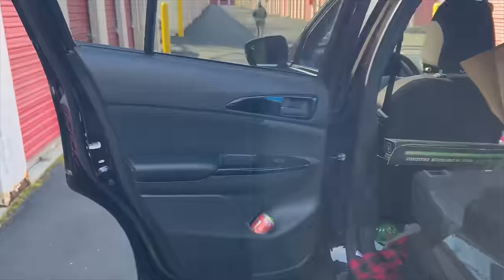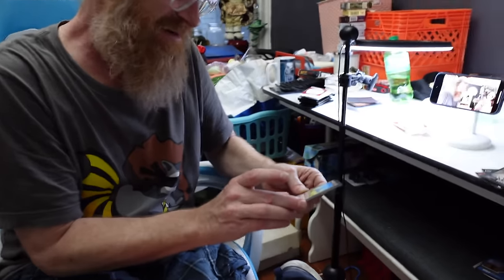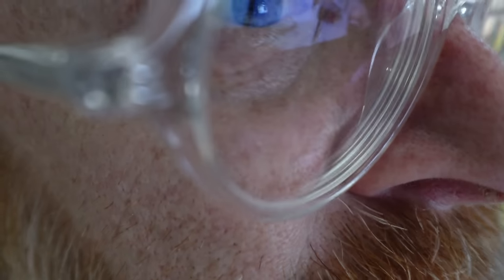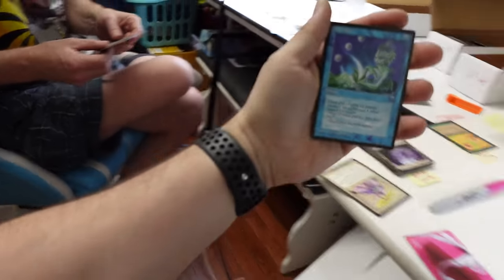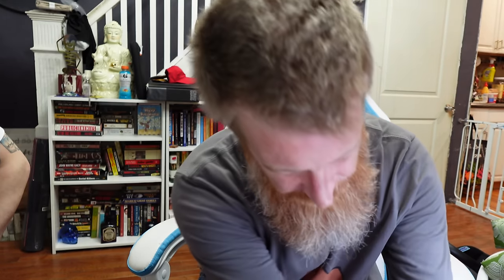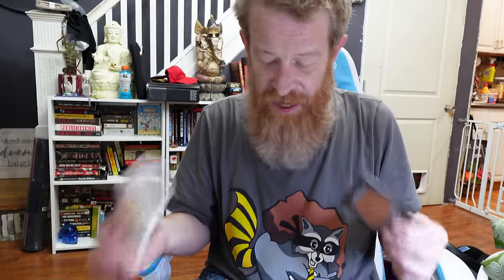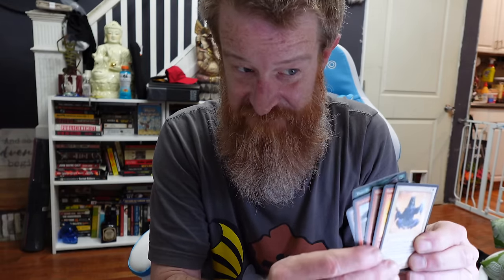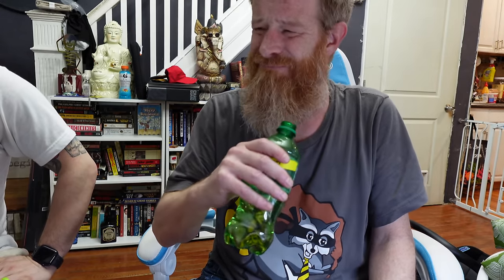Greatest Storage Unit Ever Bought! Complete Insanity! Black Lotus Magic The Gathering!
I found the most rare and insane stuff in this storage unit!!

I paid $40….come see what I got